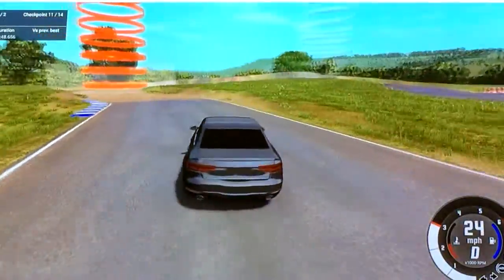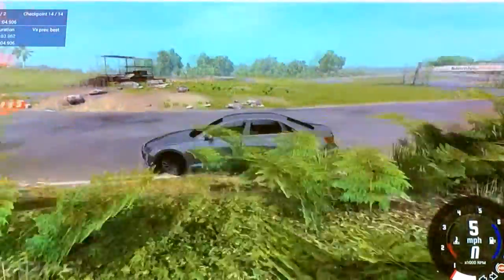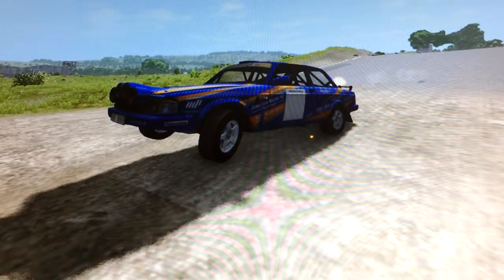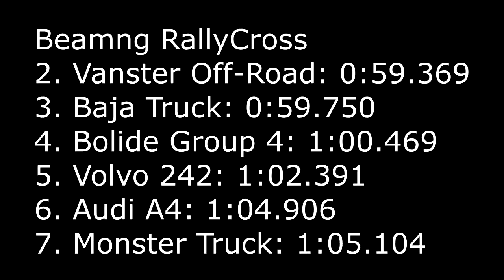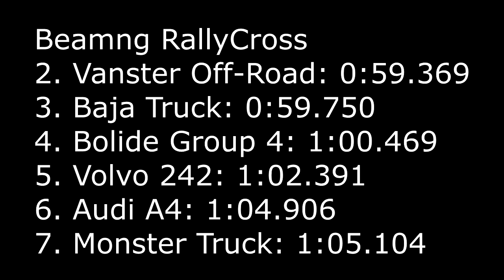A RALLY CAR AND A SEDAN (Beamng.Drive Rallycross)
3 completely different types of vehicle go around our track today and one slightly loses a left side.